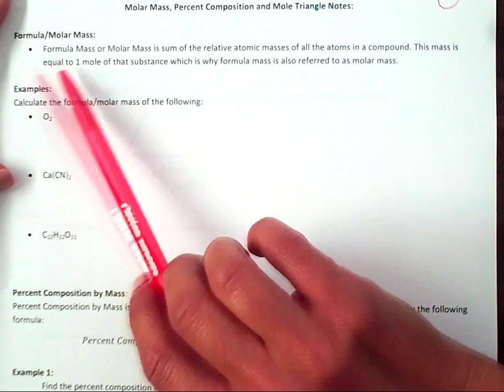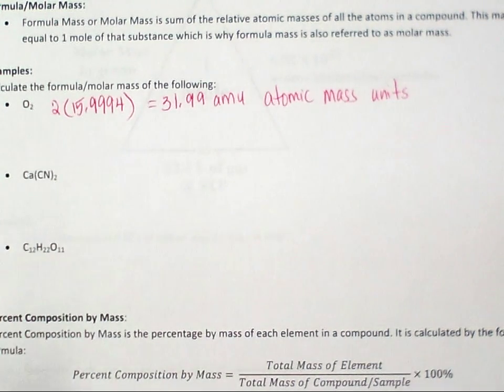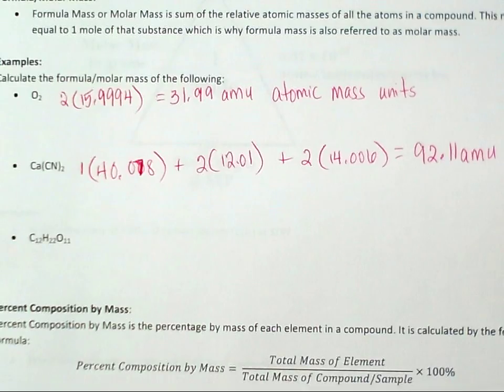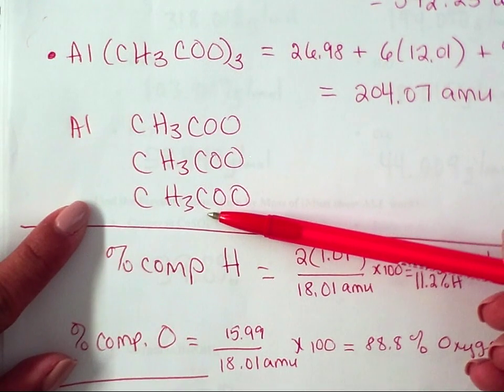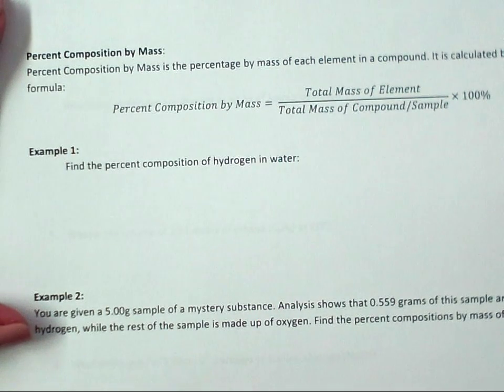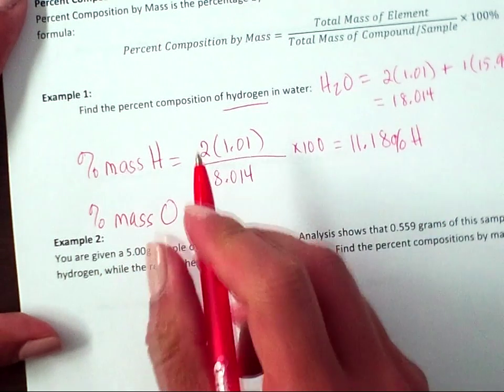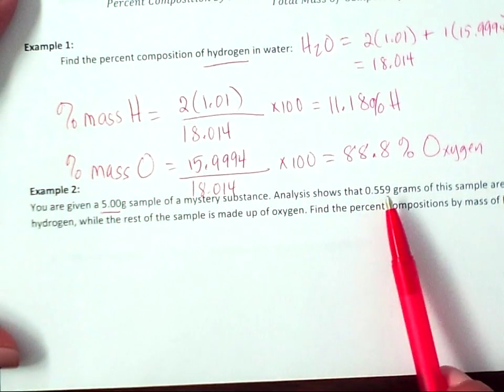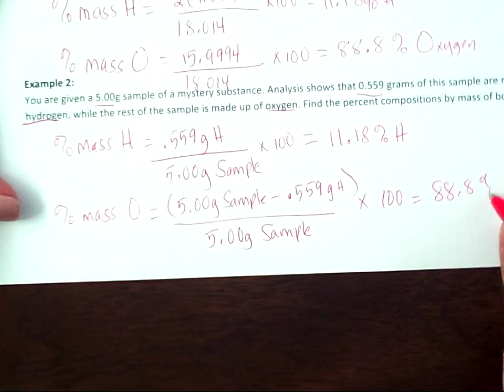The Mole- Day 1-Molar Mass and Percent Composition